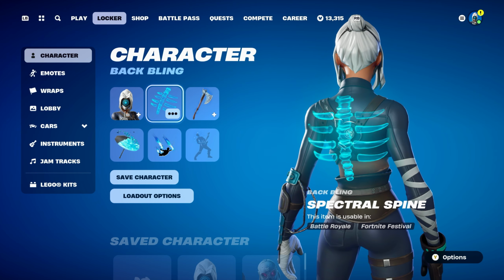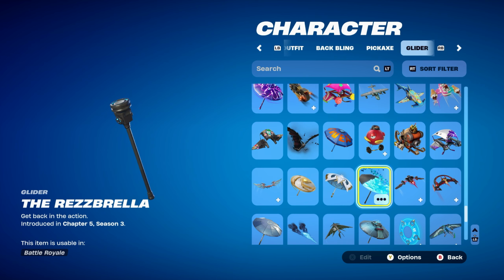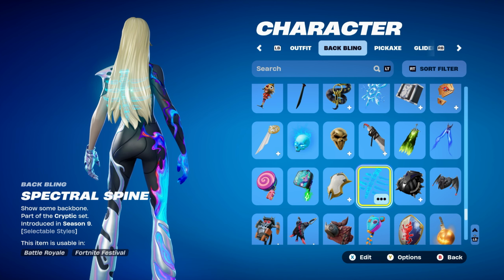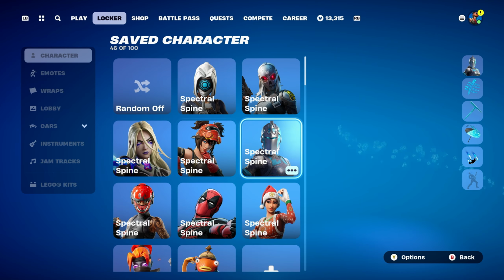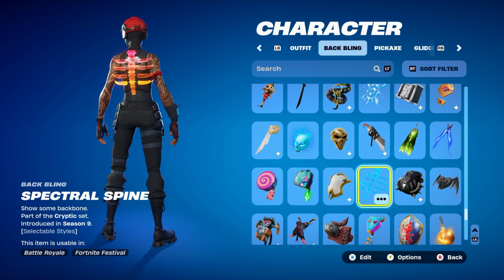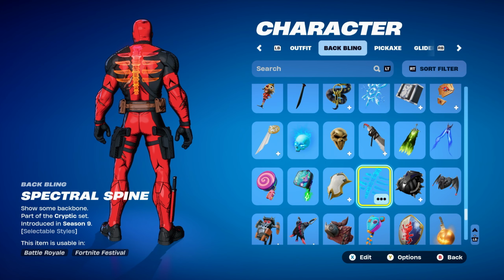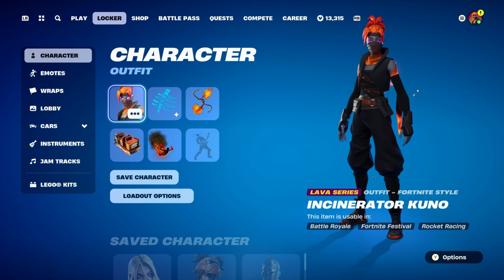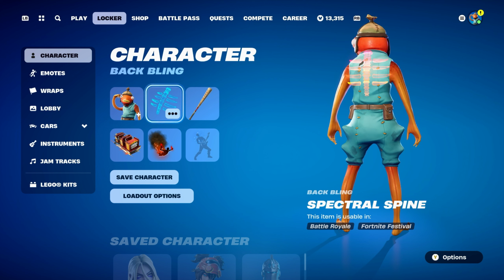SPECTRAL SPINE Back Bling COMBOS (Fortnite Battle Royale)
Hello and welcome to this video. This video is going to be thirty seventh episode of my favourite backbling combos. This episodes will be the Spectral Spine Back Bling.

Spectral Spine is a Rare Back Bling in Fortnite, that can be purchased in the Item Shop with Cryptic for 1,200 V-Bucks. Spectral Spine was first released in Season 9 and is part of the Cryptic Set.